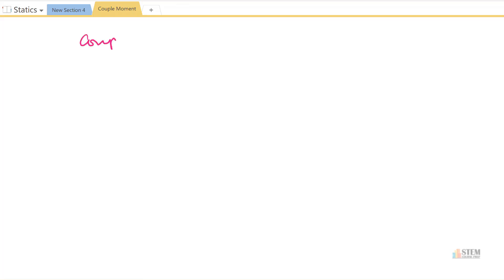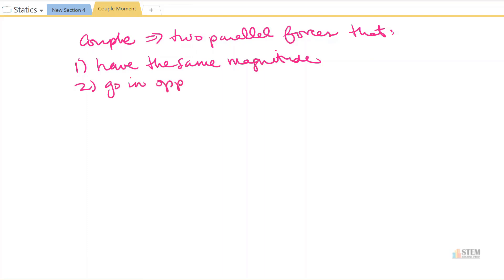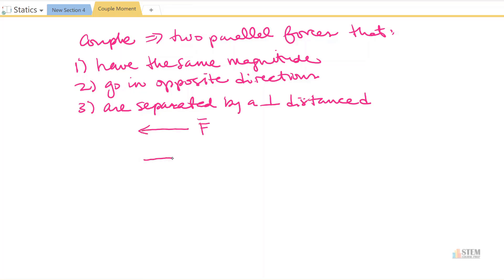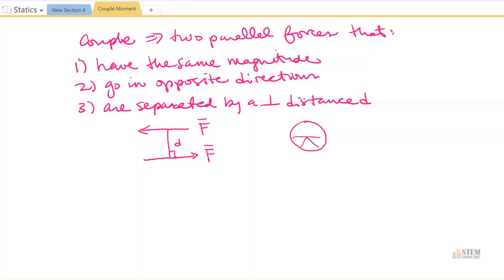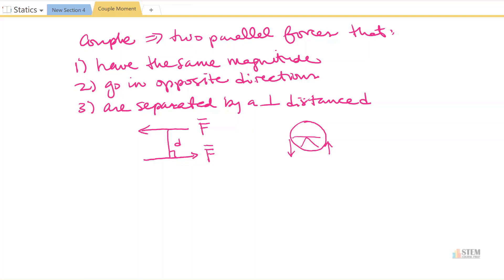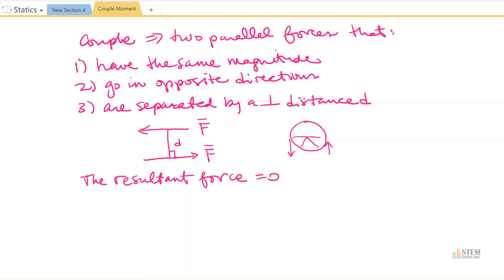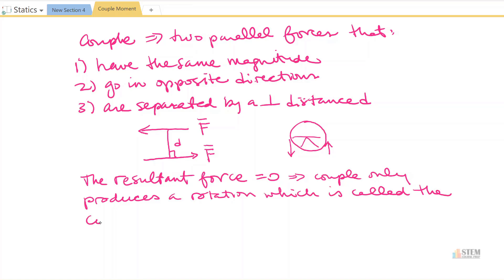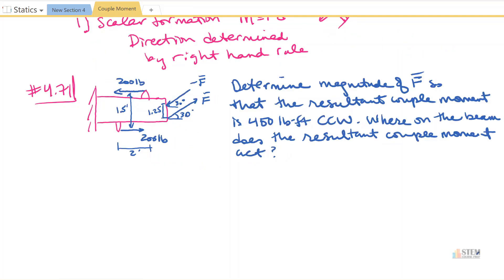Statics - Couple moments using scalar and vector methods. Find resultant couple moment.